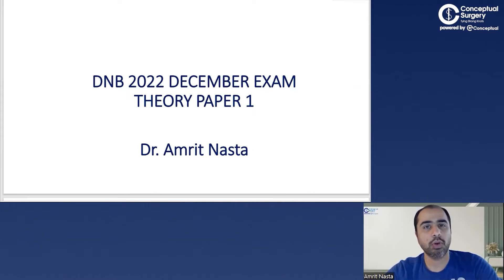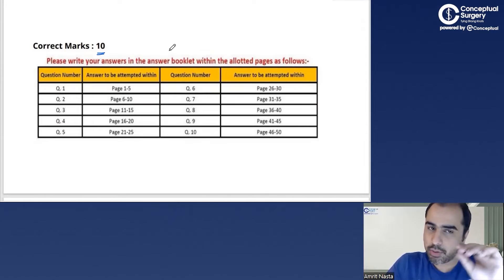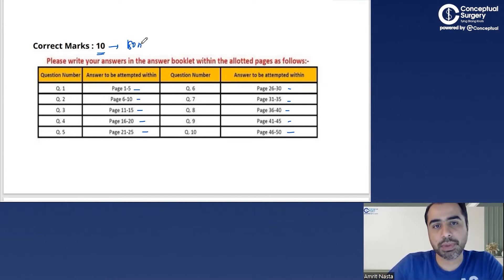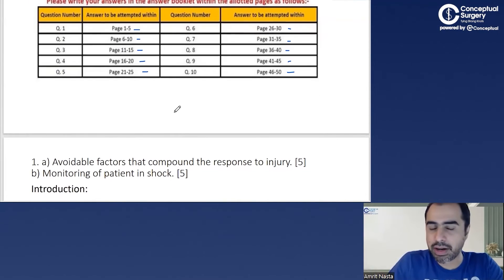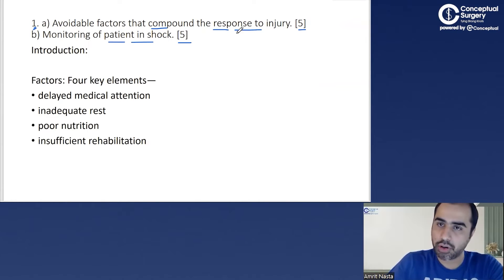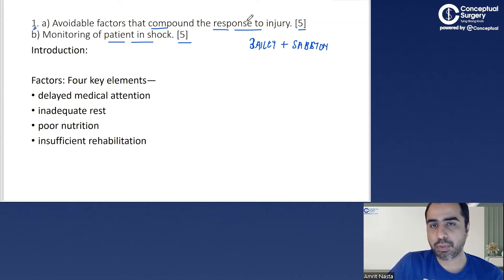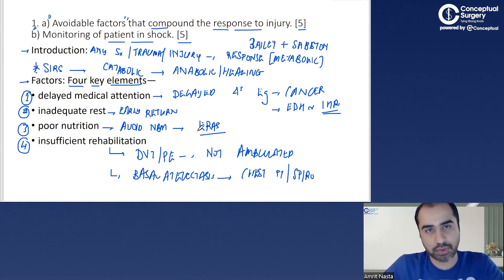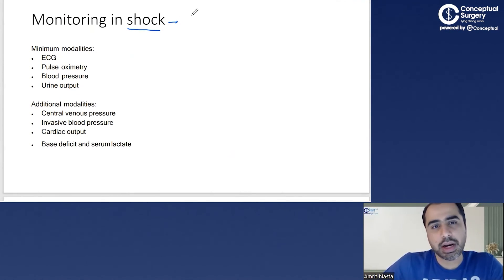DNB Theory Surgery Papers Discussion | Tips and Strategies for Success | Dr. Amrit Nasta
Join us for an in-depth discussion on the DNB theory surgery papers, specifically focusing on the December 2022 Paper 1. Dr. Amrit shares valuable insights and strategies for approaching each question, emphasizing the importance of specificity and quality in your answers.
Don't miss this opportunity to enhance your knowledge in the world of metabolic responses.

To attend In-App Live Sessions, check Free Videos, Notes on Conceptual Surgery

Don't Wait!